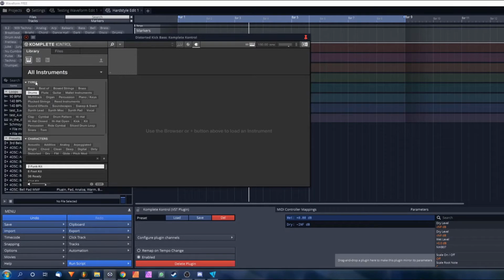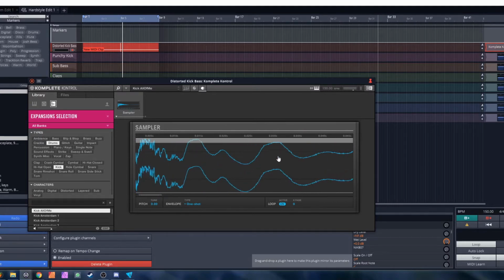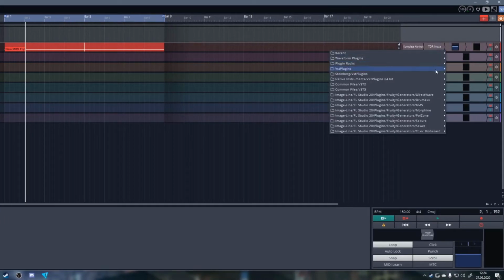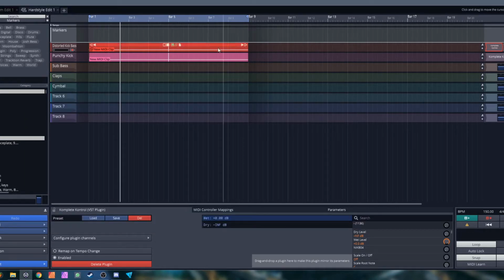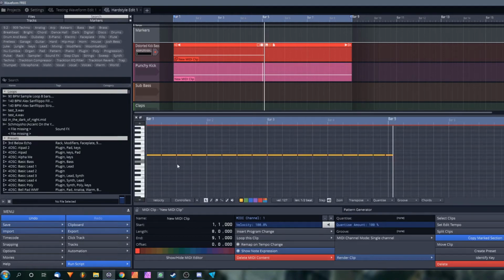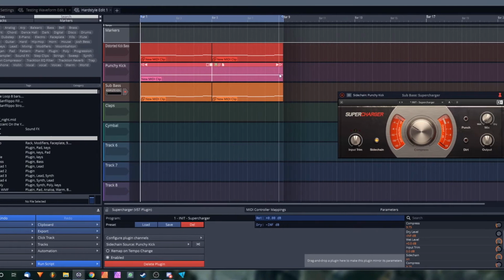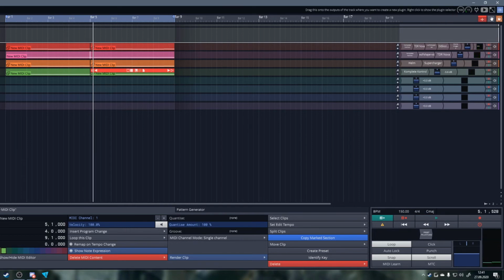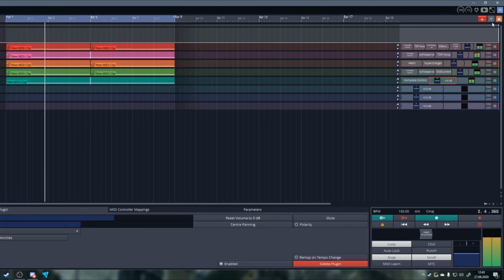How to make Hardstyle in Waveform FREE ep. 1 Drums // Music production on a budget part 10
This video is the 10th one out of a series of videos I am making on the topic of budget music production.
I know that for a newbie the amount of gear and the pricetags associated with said gear is oftentimes overwhelming,
especially in the software department, where a DAW can cost upwards of $700.
So I have decided to make an accessible video series on what you can do with a very limited budget provided you have a Laptop or a Desktop.